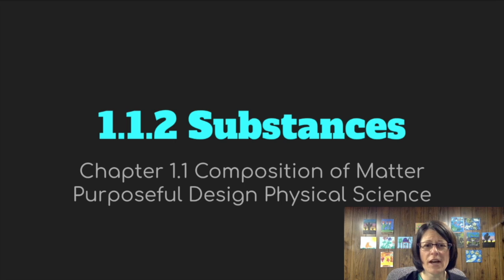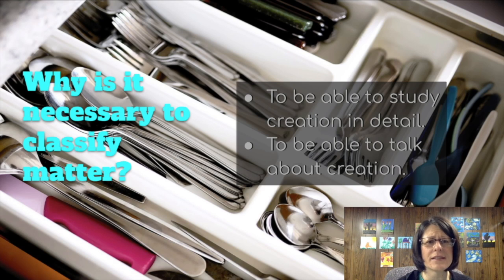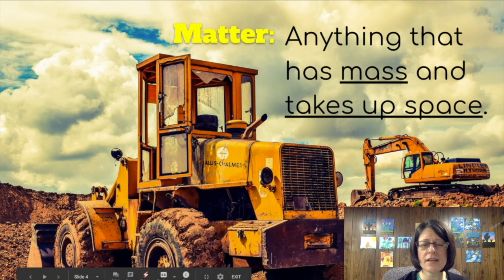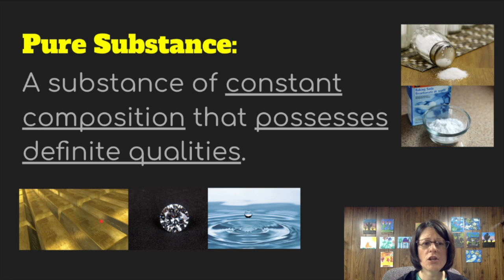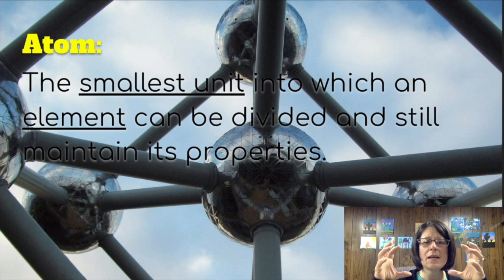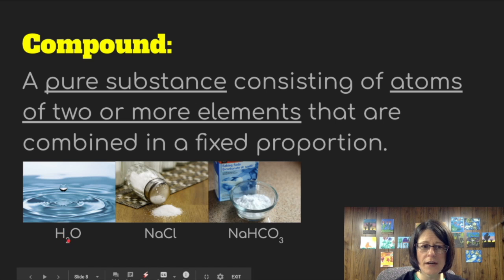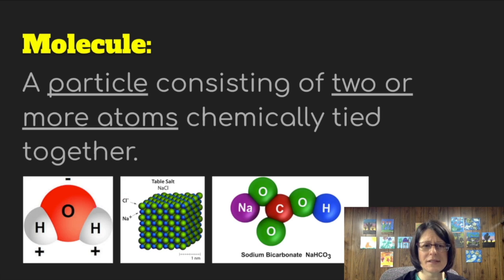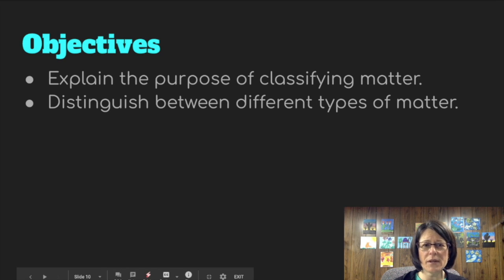1.1.2 Substances by Sara Pound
1.1.2 Substances from Purposeful Design Physical Science

Note pages that go along with the videos for  Chapter 1.1 are available on Teacherspayteachers.com.